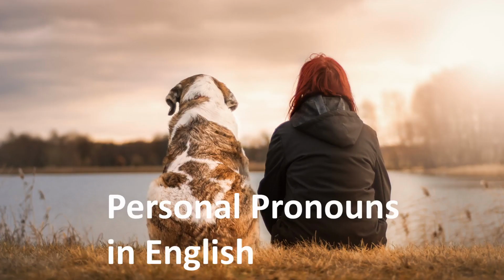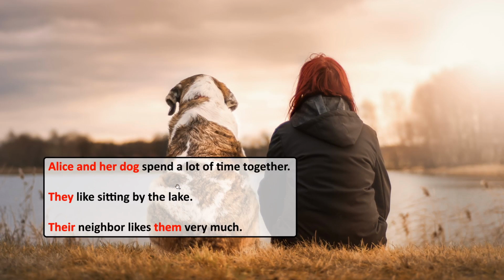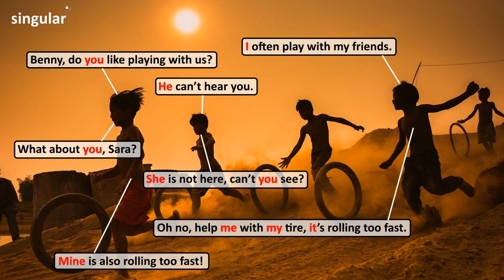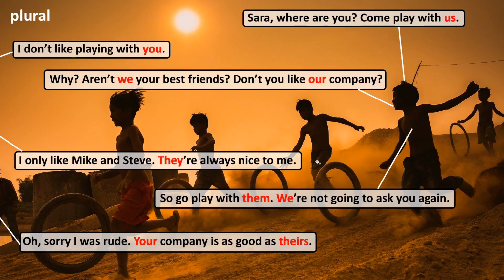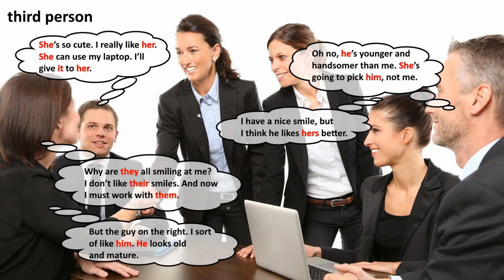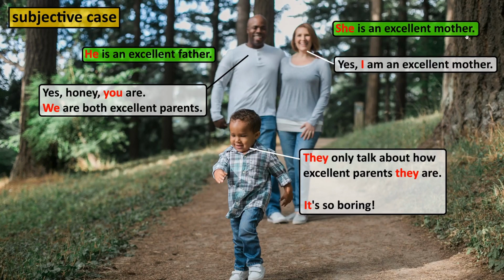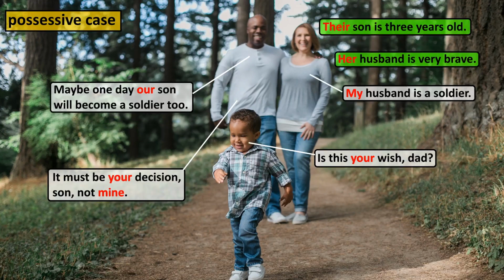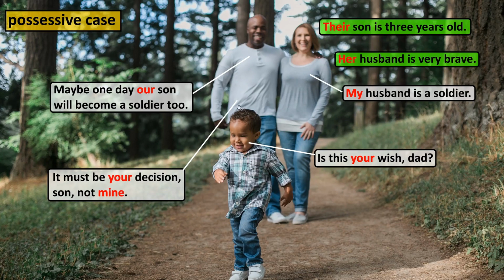Personal Pronouns in English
Today we’ll be talking about personal pronouns in English. These are pronouns that we use a lot in everyday conversation and in written language. Actually, it’s hard to imagine any text or piece of speech of any kind without personal pronouns. So, let’s have a look at them in more detail.

You will also have the opportunity to take a quiz and test your mastery of personal pronouns.

Here are some links for you:

1) My Prospero English blog - prosperoenglish.com
2) My Prospero Coder blog - prosperocoder.com
3) The step-by-step tutorial how to make a 3D bacteria model under an electron microscope in Blender
5) Your Freebie - my free 67-page e-book on English Tenses with all the tenses explained in detail

Do you also like written content? Then come join me on my BLOG at prosperoenglish.com